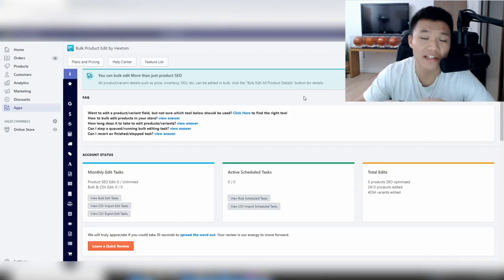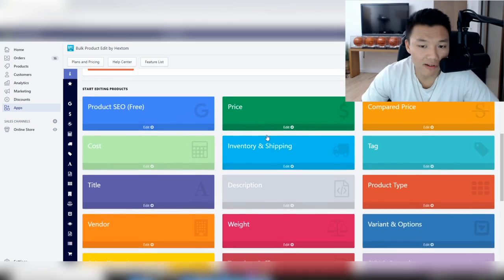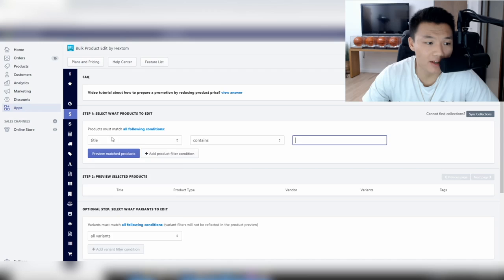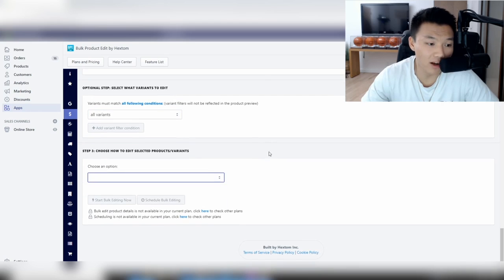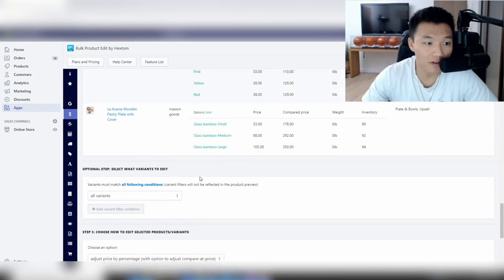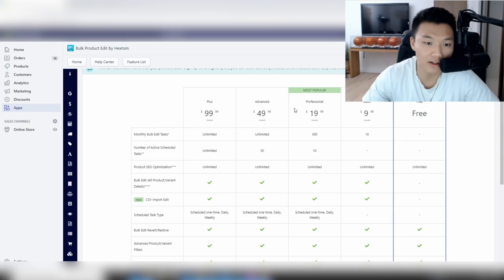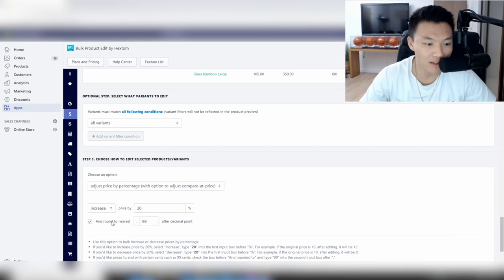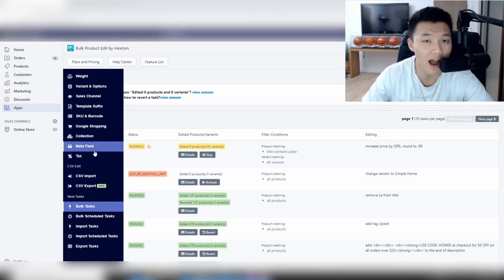Lesson 67 Start How to Make Faster Edits with Bulk Product Editor